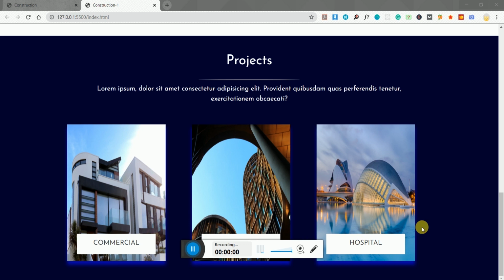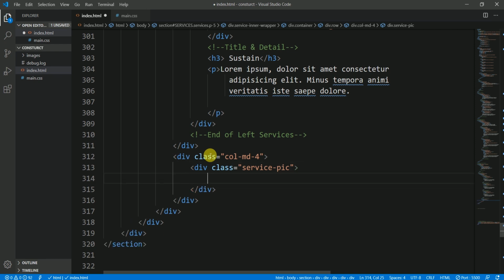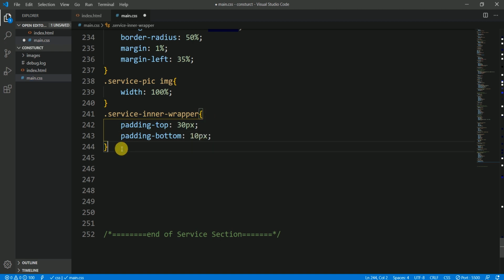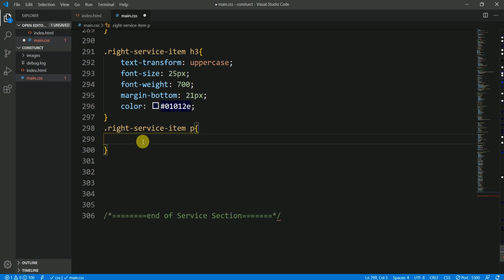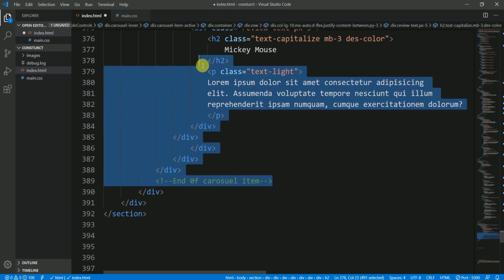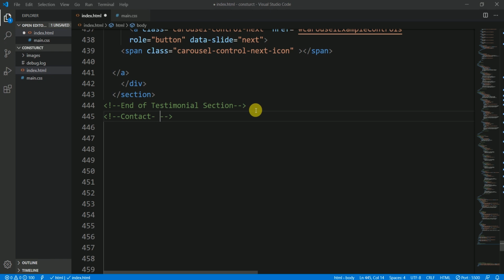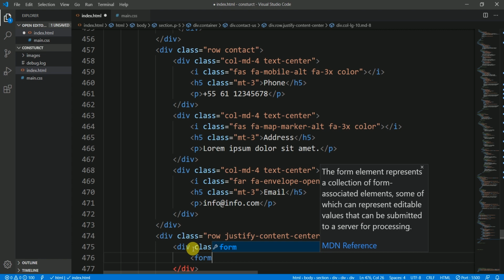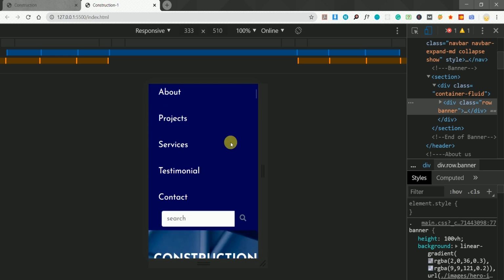Construction Website Template | Responsive Bootstrap Website Part -2 | Bootstrap 4 Website design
This is the second part of the Bootstrap website. This website is responsive to all breakpoints. It has Bootstrap Cards, Image overlay effects, and contact forms. It is a mobile-first website design and an elegant theme.